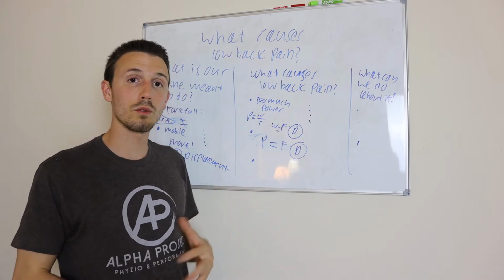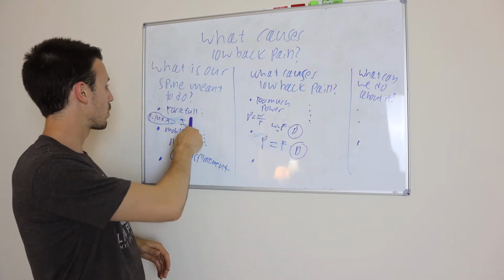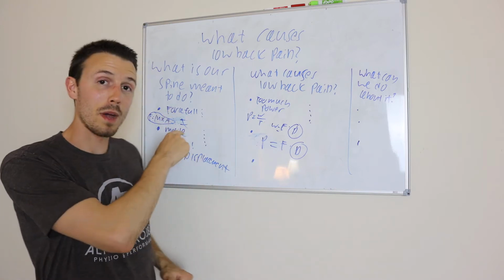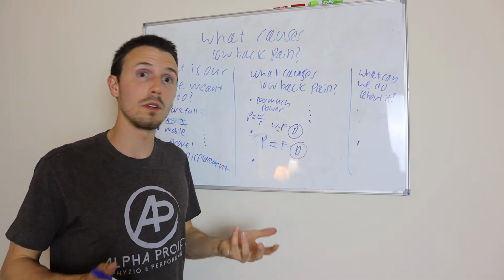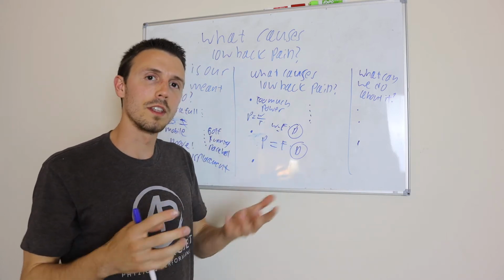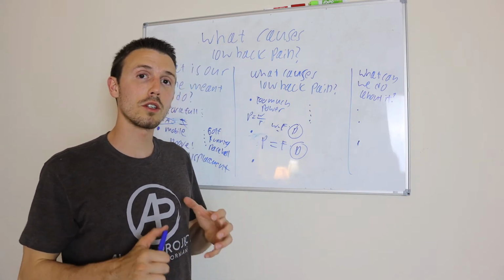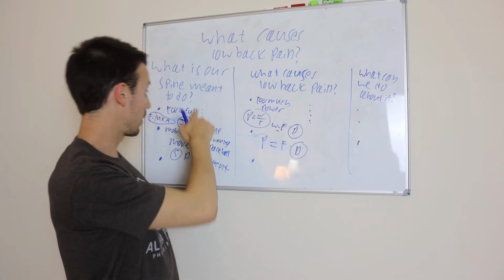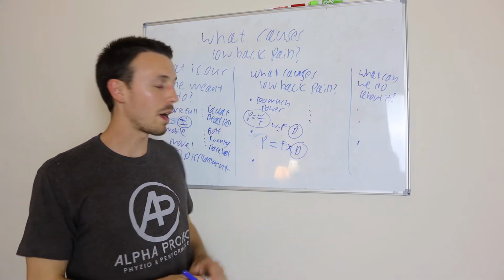Why do I have Low Back Pain! ( The Root Cause!)